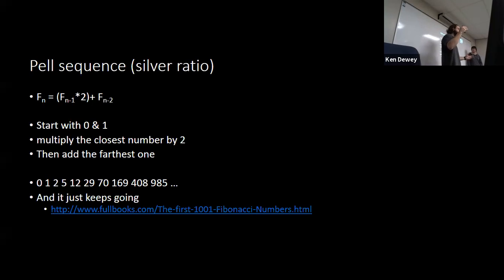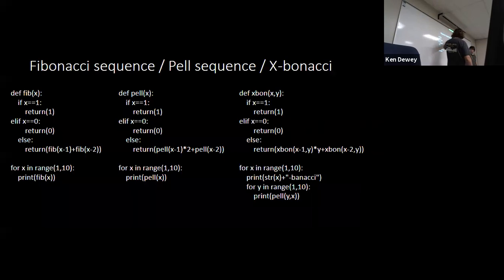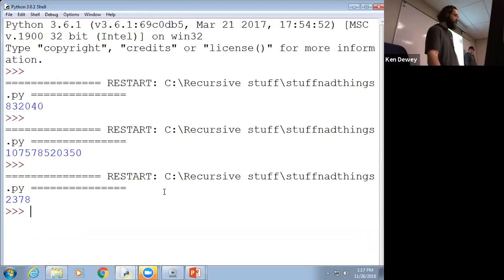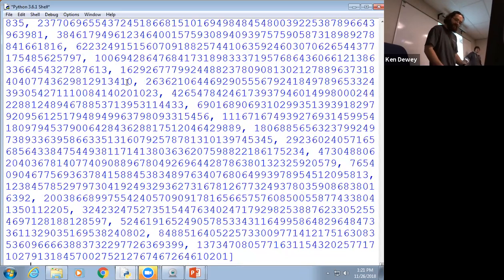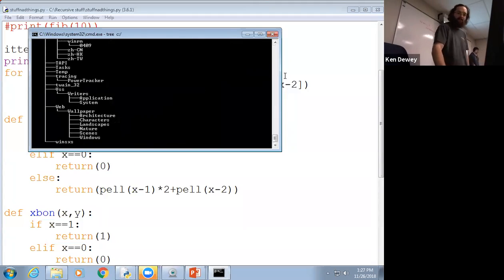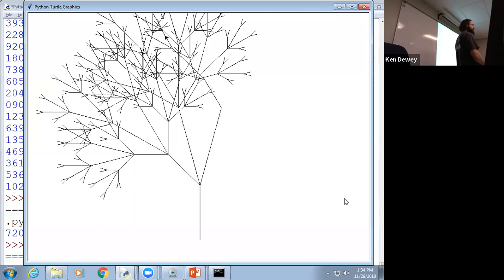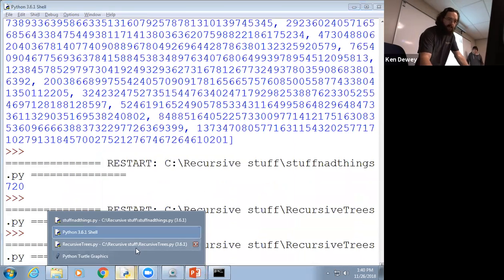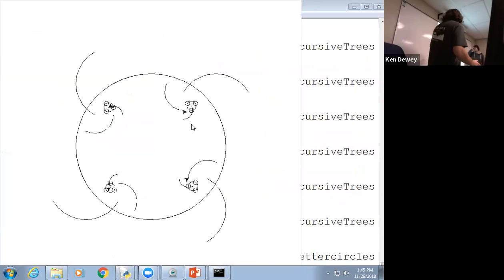CIT 1203 Script Programming Recursion Part 2 Recording Fall 2018